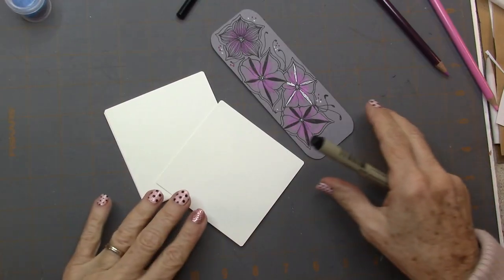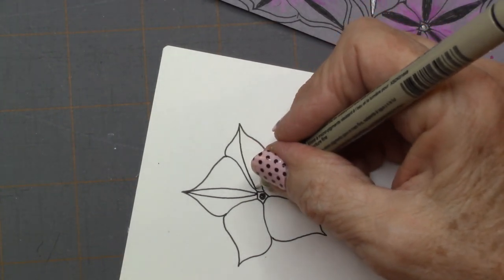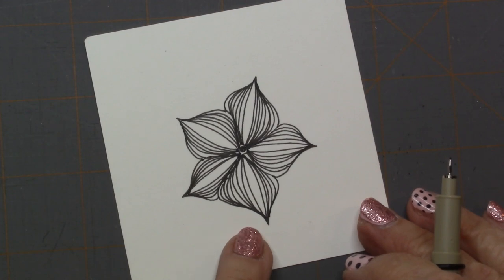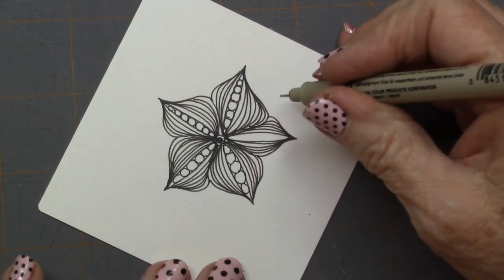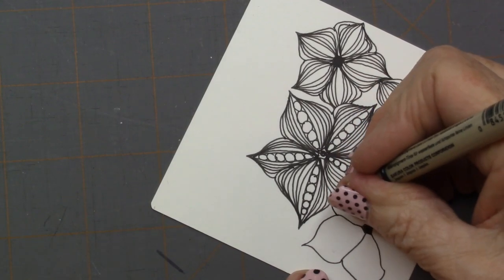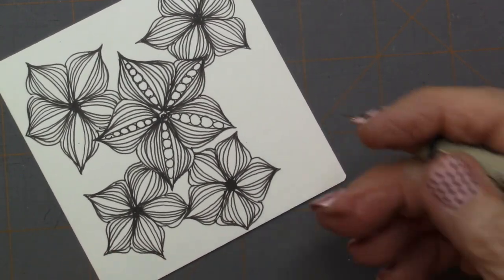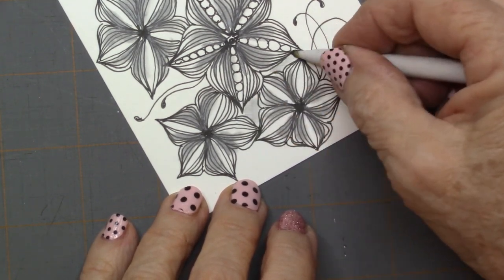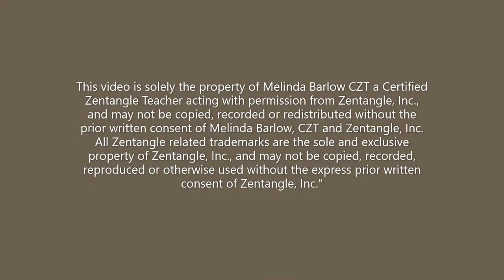Anooka Tangle Pattern Art Lesson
Anooka is another organic tangle, a wonderful little flower by Smita Toka.  As you might know, I love organic tangle and this is right down my path of loved tangles.